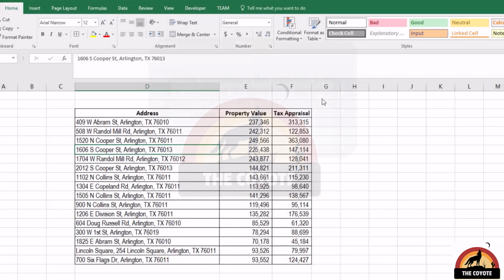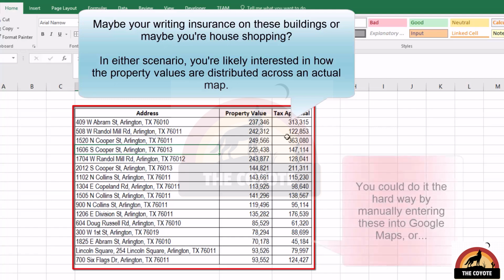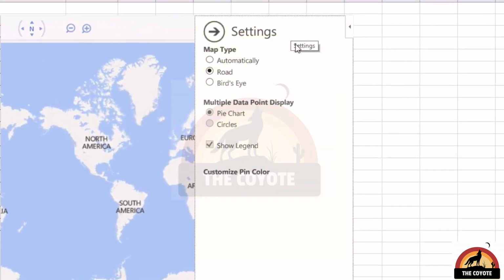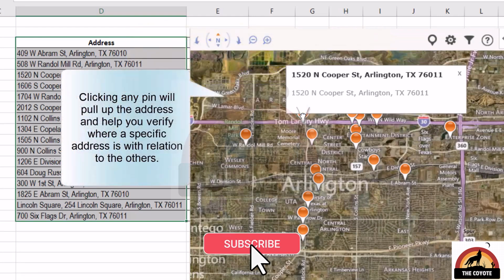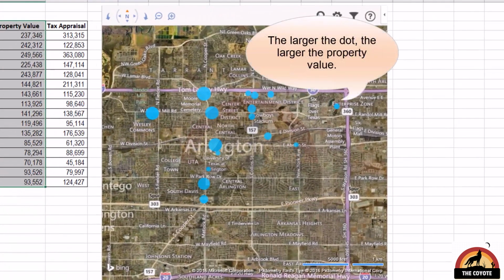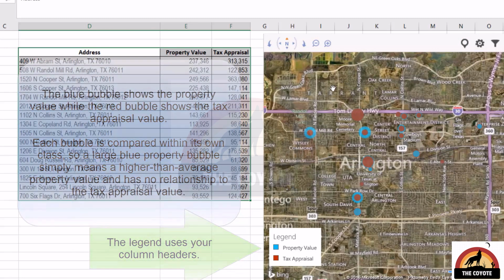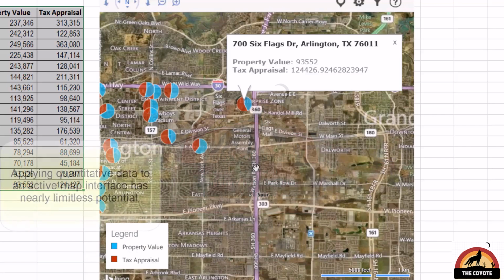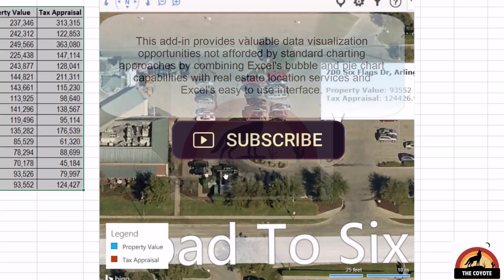How to Use Bing Maps in Excel Step by Step | Create Interactive Maps from Your Data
Adobe Photoshop
Video Editing
Audio Editing
Computer Tips & Tricks
Productivity Tools

Learn how to use the Bing Maps App in Microsoft Excel to transform location-based data into interactive maps. In this step-by-step tutorial, you'll discover how to visualize geographic information, analyze regional trends, and create professional map-based reports directly within Excel.

Whether you're tracking sales by region, analyzing customer locations, or presenting geographic data, the Bing Maps App makes your spreadsheets more interactive and insightful.

📌 What You'll Learn:
What the Bing Maps App is in Excel
How to install and access the Bing Maps App
Preparing location data for mapping
Creating interactive maps from Excel data
Customizing map displays
Tips for improving geographic data visualization
Best practices for map-based analysis
🎯 This Tutorial Is Perfect For:
Excel beginners
Office professionals
Business analysts
Sales analysts
Marketing professionals
Data analysts
Students
Anyone who wants to visualize geographic data in Excel

By the end of this tutorial, you'll be able to create interactive Bing Maps visualizations that help you better understand location-based data and communicate insights more effectively.